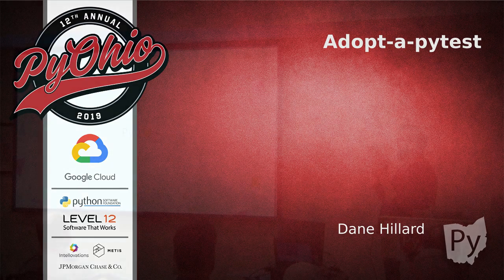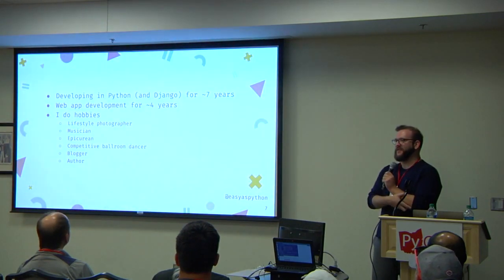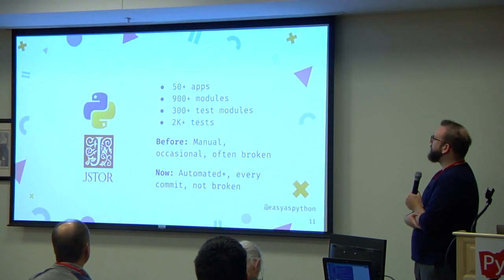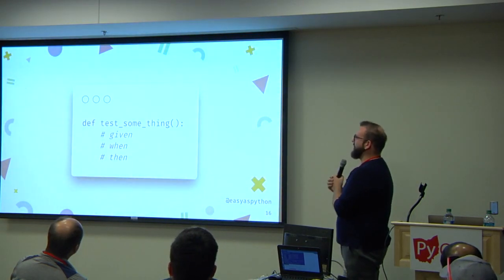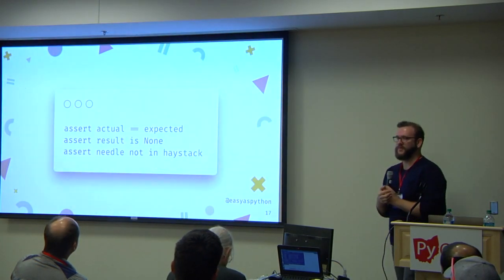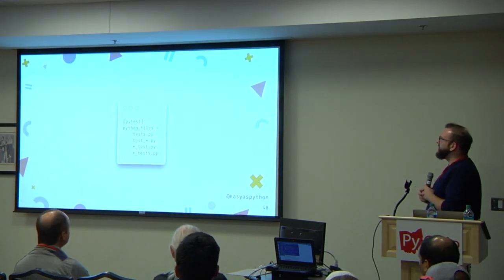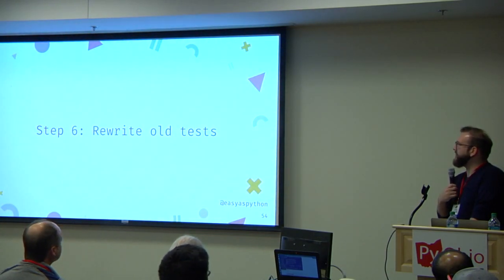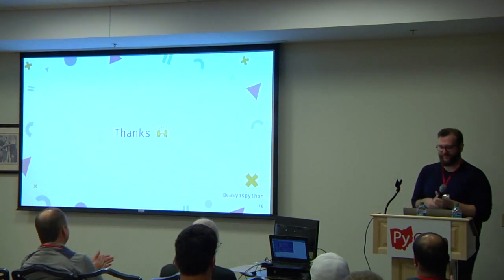"Adopt-a-pytest" - Dane Hillard (Pyohio 2019)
Dane Hillard

## Who

This is for anyone currently using `unittest` for Python unit testing that would like to adopt `pytest`.

## Takeaways

* How to run `pytest`
* How to create a basic `pytest` configuration
* Using `pytest` marks to shim an existing project
* Converting a `unittest` test to `pytest`

## What

With its simplified syntax, powerful fixture behaviors, detailed test reports, and plugin-based architecture, `pytest` has a lot to offer. Whether you're new to Python unit testing or you've been using `unittest` for a while, `pytest` may be something to consider. It's not too hard to get up and running with `pytest` on a fresh project, but how can you retrofit an existing project without having to refactor the world all at once?

pytest is a testing framework that makes writing and running Python tests simpler. Adopting new tooling in a large system is often a burden. How can you introduce pytest gradually with minimal pain?

Sat Jul 27 11:15:00 2019 at Cartoon 2